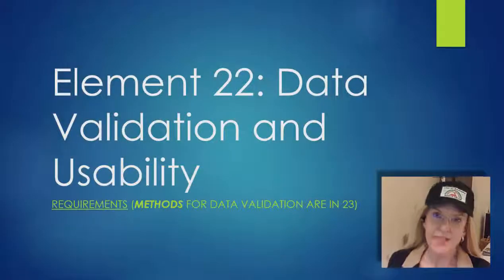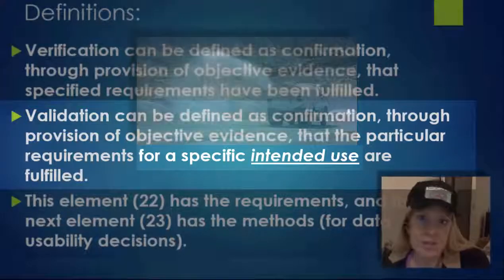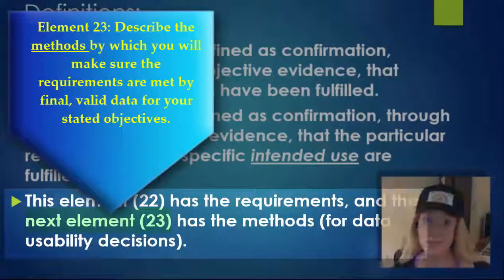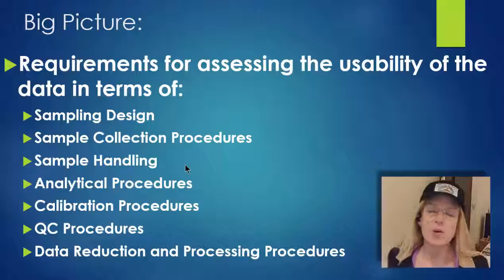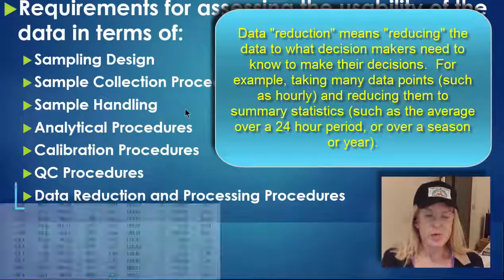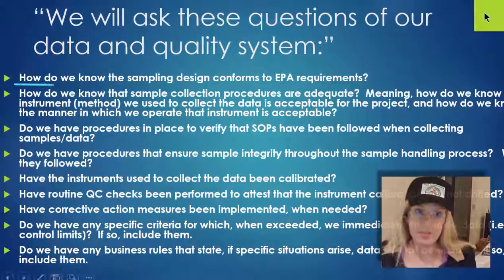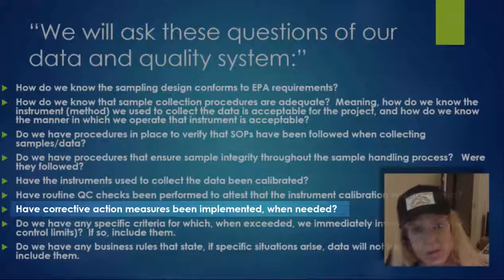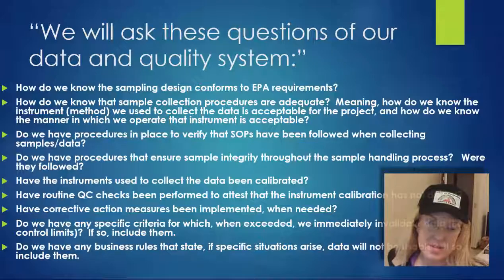Element 22(D1): Data Review and Validation Requirements